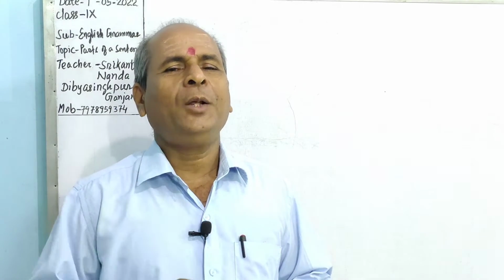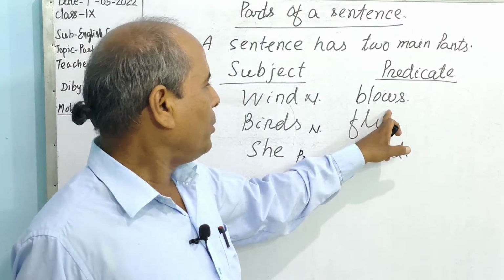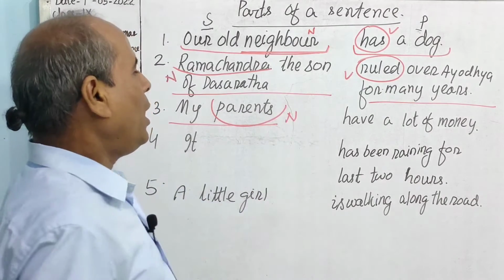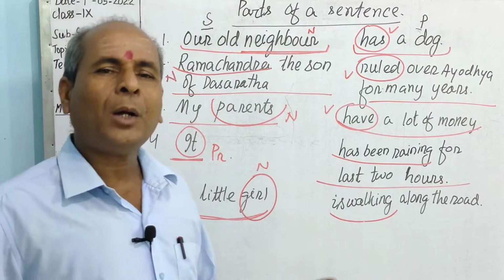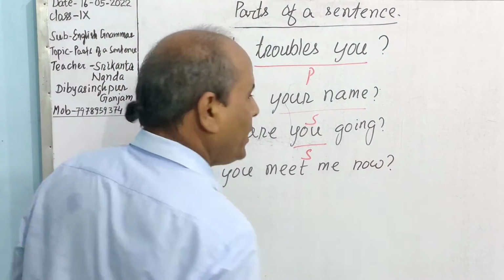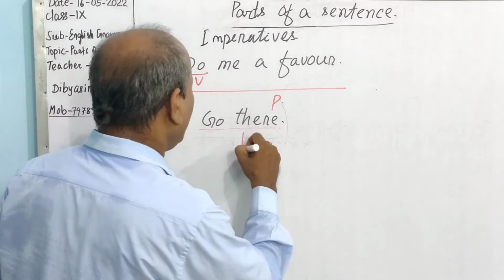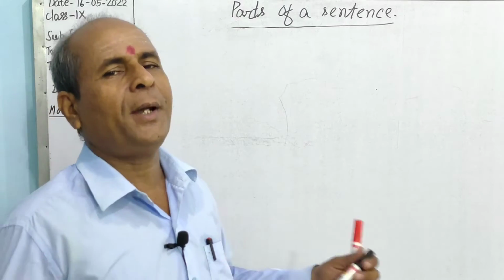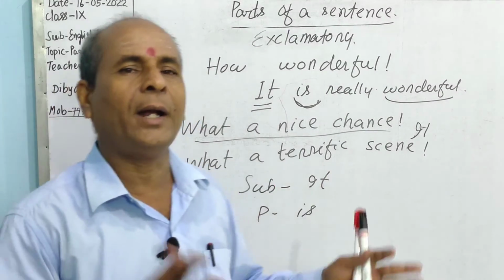partsofasentence,# subjectand predicate, EnglishGrammar class9thodiamediumchapter 1